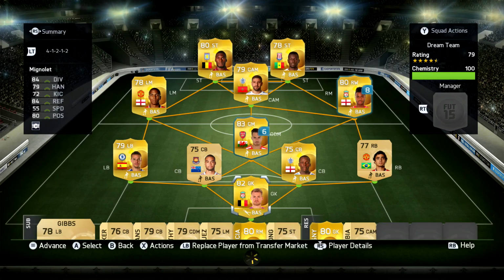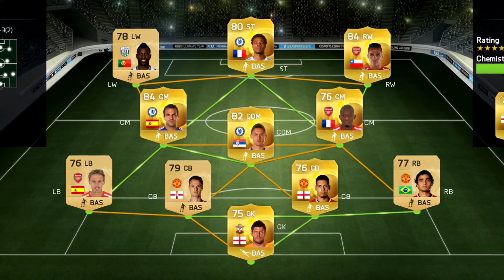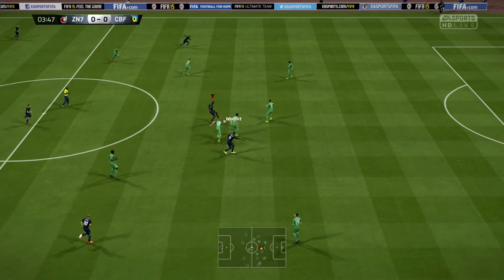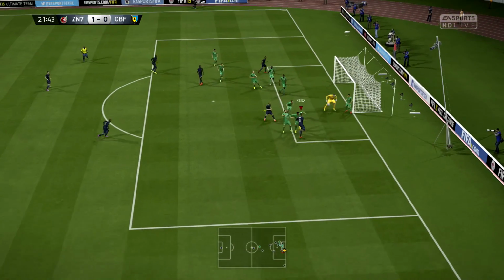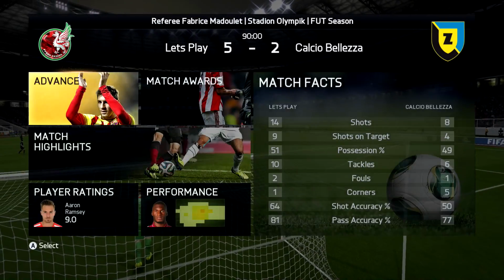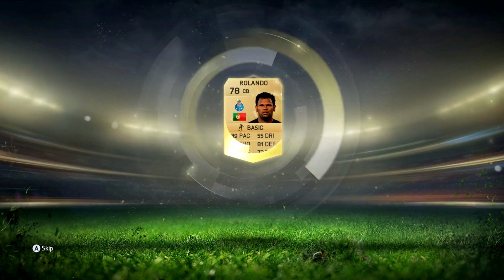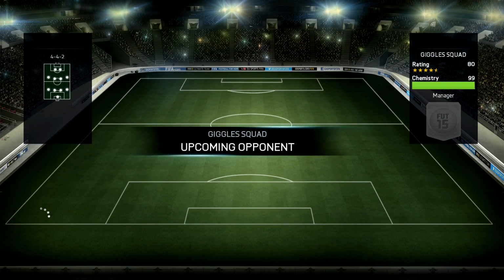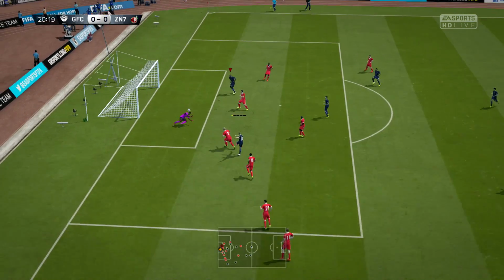LET'S PLAY FIFA 15 - #6 'RED CARD!' - FIFA 15 ULTIMATE TEAM RTG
Let's Play FIFA 15 Ep 6 'Red Card' - FIFA 15 Ultimate Team Road To Glory. In This Episode I Upgrade My Current BPL Squad. I Also Receive My First Red Card! :/

VIDEO DESCRIPTION

‘FIFA 15 Let’s Play’ Is a FIFA 15 Ultimate Team series showing you how to start FIFA 15 by building your squad from scratch and working your way up like RTG / Road To Glory. I also Expect to Trade Coins and show you how to make coins the best easy ways possible showing you different methods. Lots of FIFA 15 pack opening as well because I unlock 1 pack every season division points I win. So win = 3 packs, draw = 1 pack & loss = no packs. There will also be every now and then dedicated FIFA 15 Web App episodes showing you how to trade coins since I know some people only have that to use. I also want to help you guys as much as possible so will be showing you how to defend, how to attack, how to use skill moves, how to score long shots, how to take effective corners & free kicksCheck the series playlist